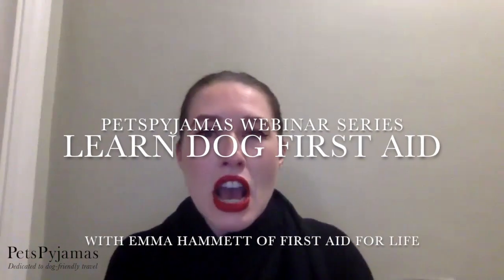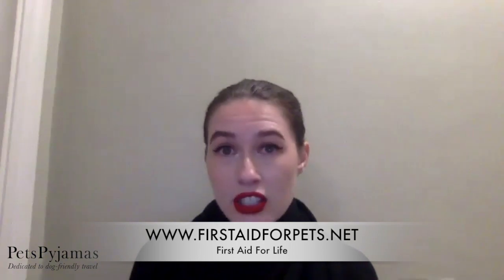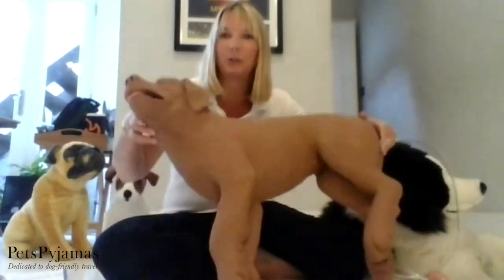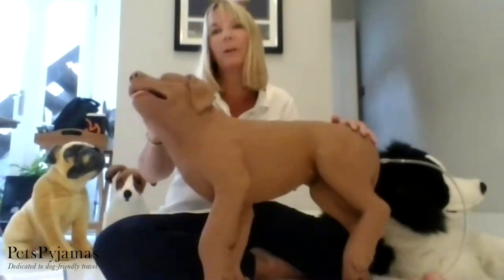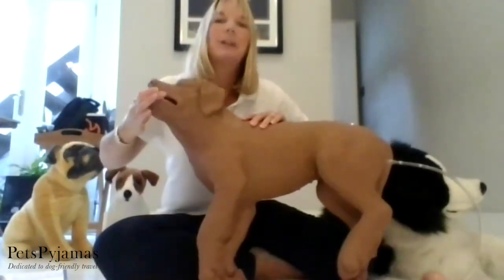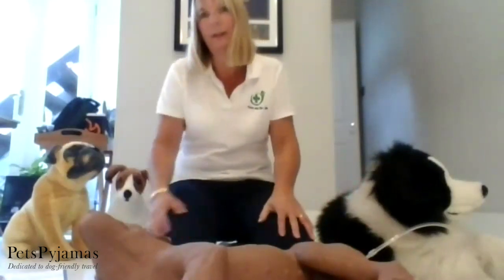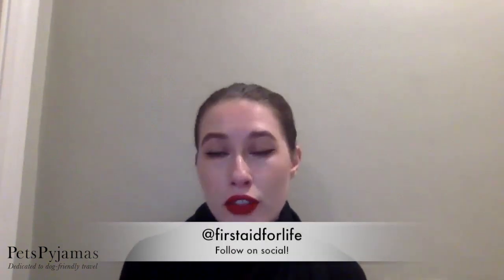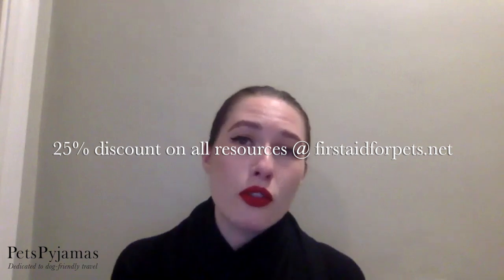How to: Dog CPR First Aid with Emma Hammett | PetsPyjamas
Emma Hammett, CEO of First Aid For Life and firstaidforpets.net shows how to properly perform life-saving CPR on your dog.

🐾About PetsPyjamas🐾
Number 1 for dog-friendly travel
Biggest collection of dog-friendly holiday cottages, lodges & hotels in the UK
👉Call our expert Pet Concierge on 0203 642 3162